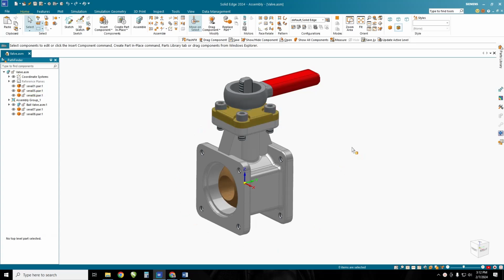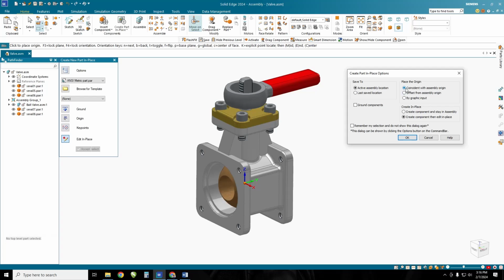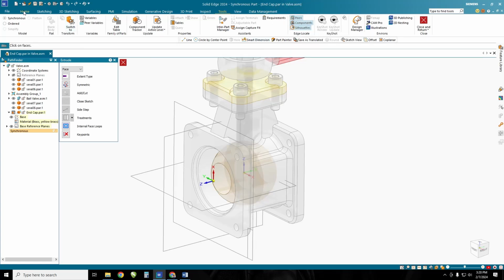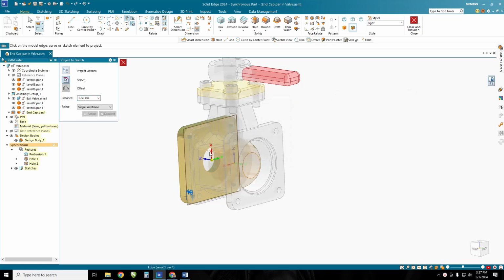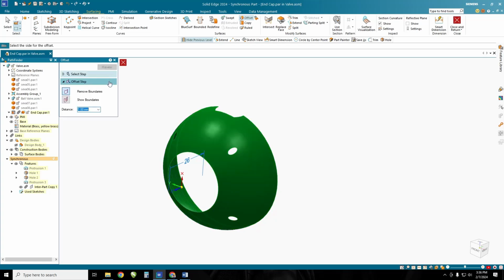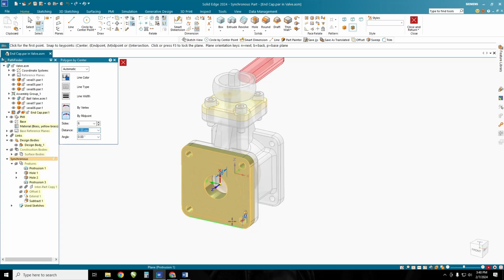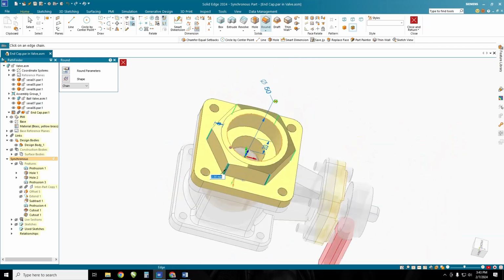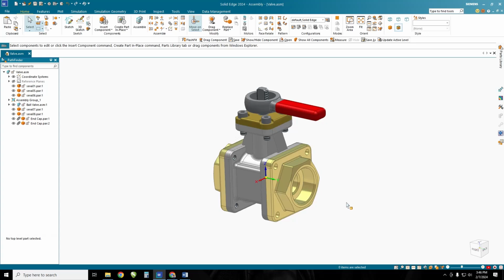SE230 - Top Down Modeling